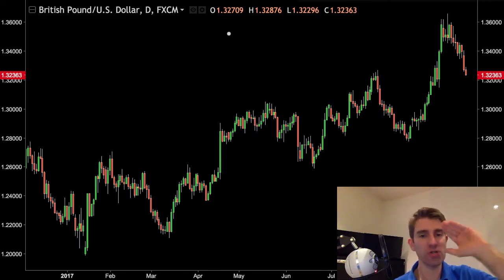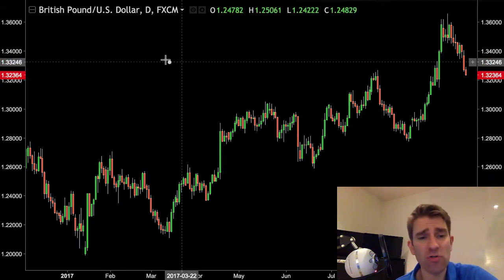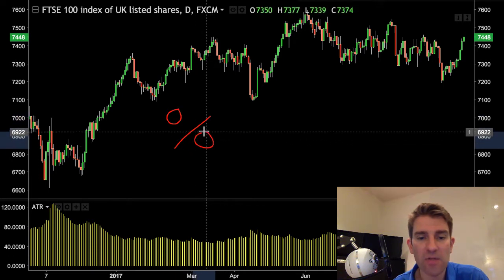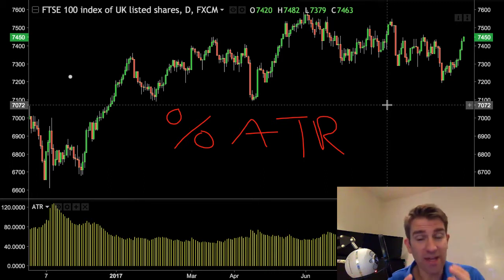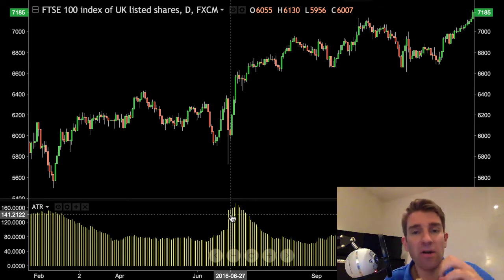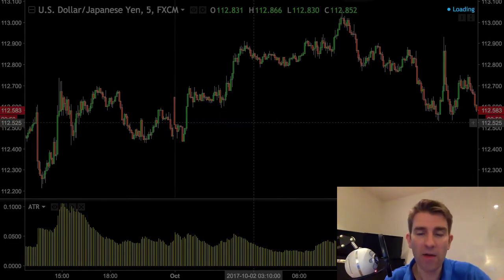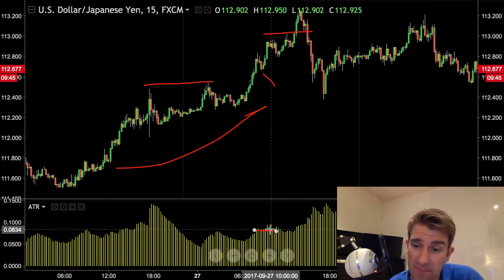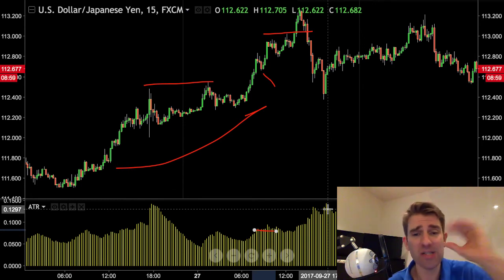How to Use the Average True Range to Set Stops ☂️✋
How to Use the Average True Range to Set Stops. ATR Stops. How to use the average true range to judge your stop placements in day trading or swing trading.  We could trade with very small trade sizes and big stop levels but then we'll end up never making much monies.  So what is the average true range stop?  We could use a fixed amount of an ATR for a stop or we could place stops a multiple of the ATR.  The beauty of this is that we are automatically allowing room for volatility.